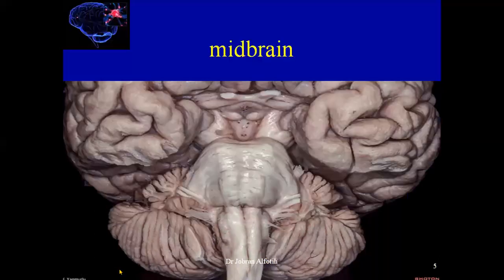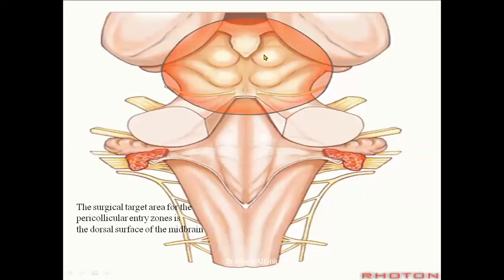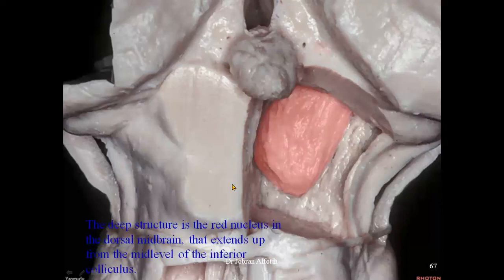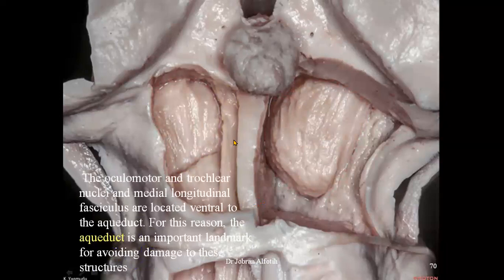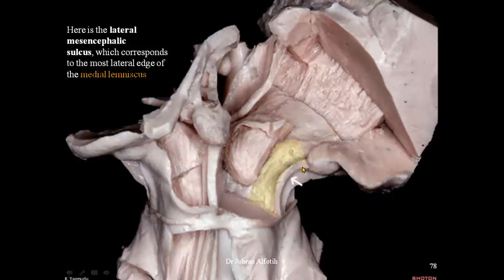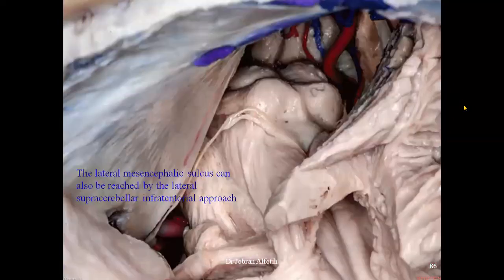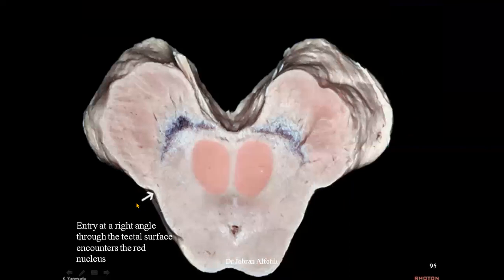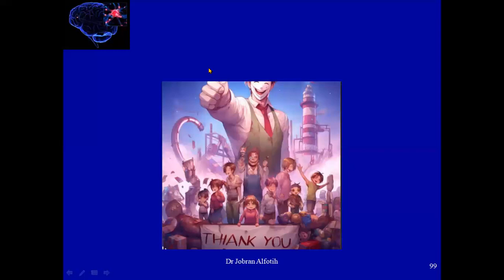Brain stem safe entry zones-Midebrain 2 3 4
Journey into brain stem